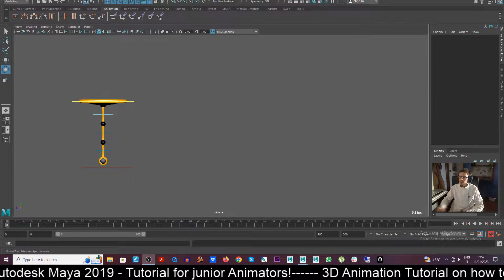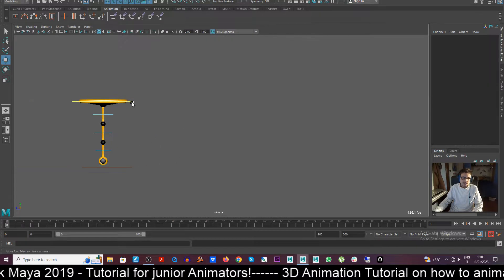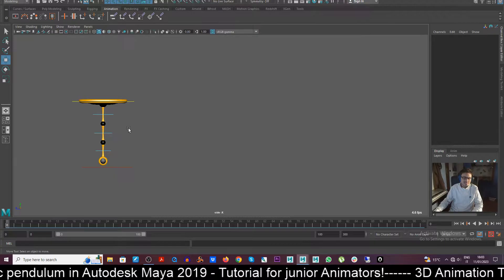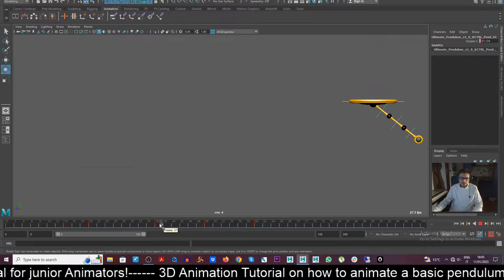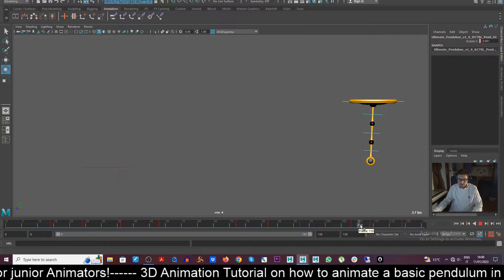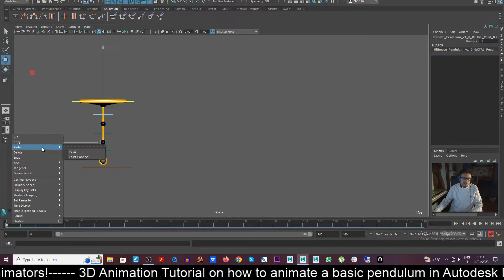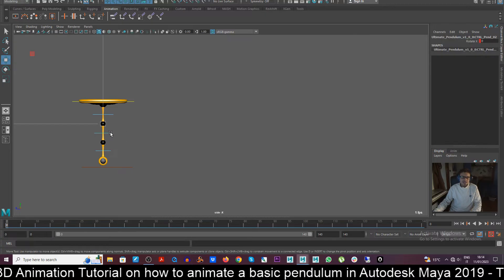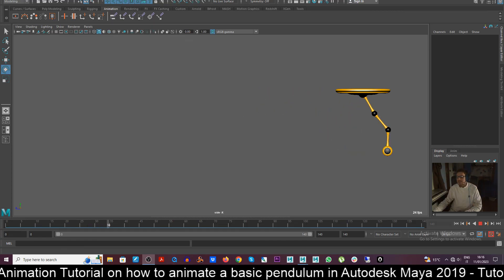Basic Pendulum - 3D Animation Tutorial (Maya 2019)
Alberto Gatto's demo on how to animate a basic pendulum into Maya 2019.